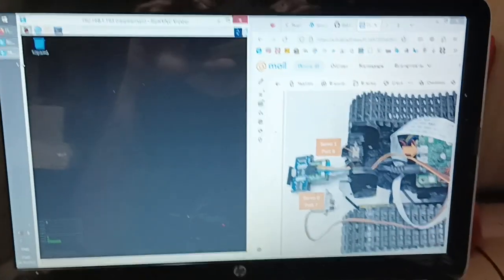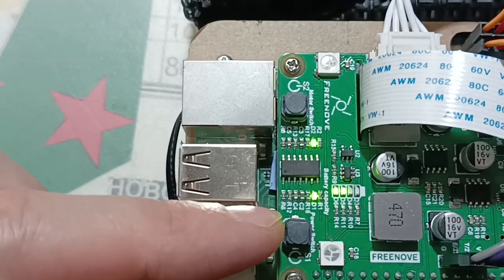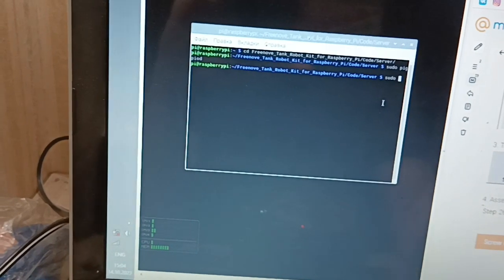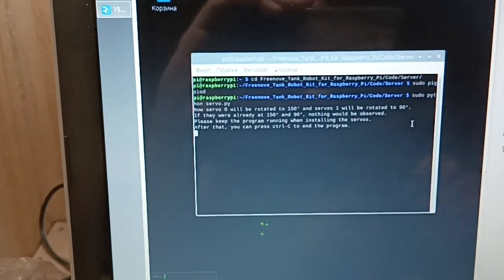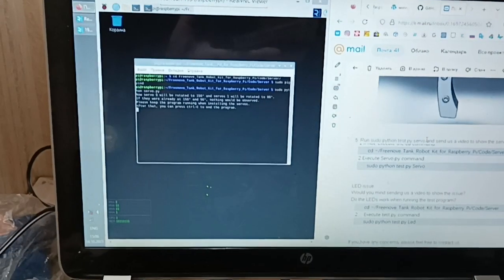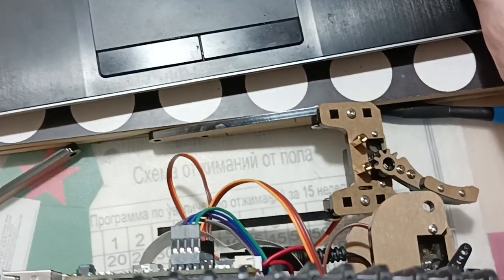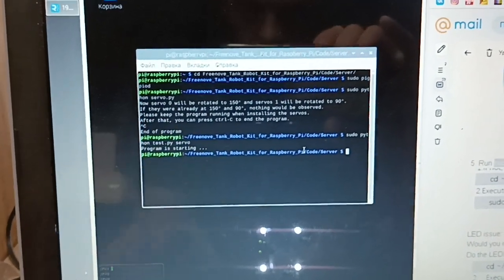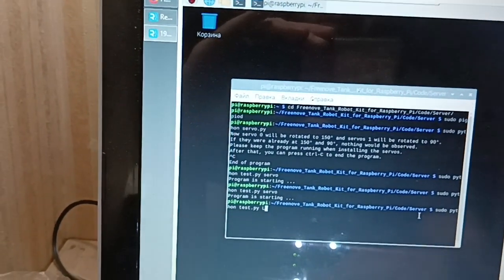Freenove Tank Robot Kit for Raspberry Pi, issues.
Видео с демонстрацией неисправности набора с роботом.